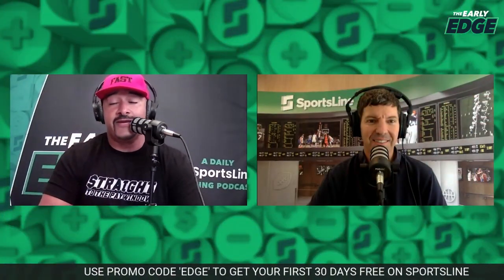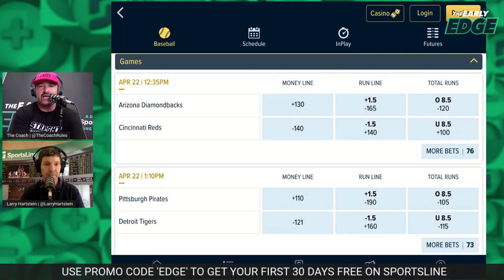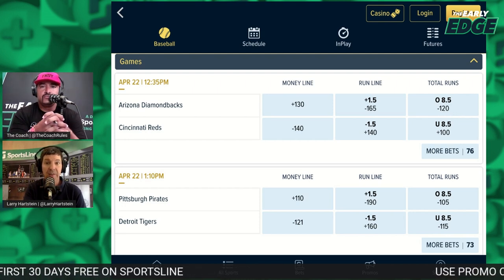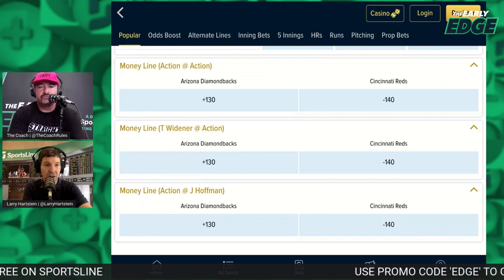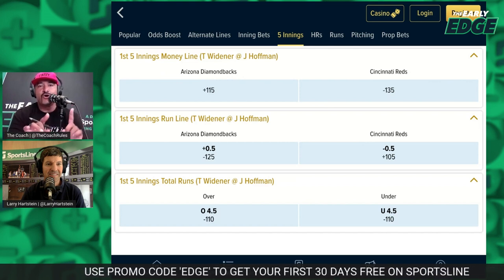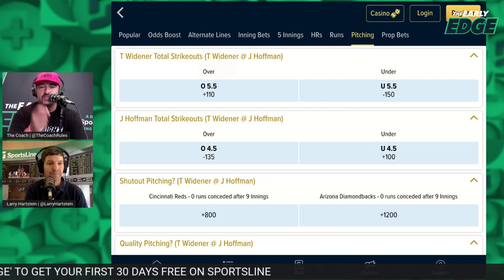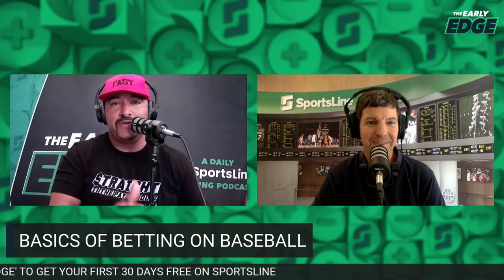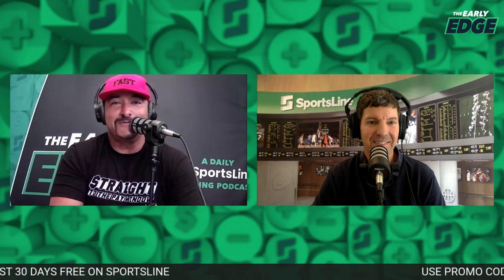Basics of Betting Baseball - How to Bet MLB | The Early Edge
Jonathan Coachman is joined by Larry Hartstein to run through the basics of betting on America's Pastime.

AUDIO
‘Early Edge’ is available on Apple Podcasts, Spotify, Stitcher, Google Podcasts and wherever else you listen to podcasts.

You can listen to Early Edge on your smart speakers! Simply say "Alexa, play the latest episode of the Early Edge podcast" or "Hey Google, play the latest episode of the Early Edge podcast."

ABOUT THE SHOW: Looking for the best picks against the spread, sharp action on the total and props you can take to the ticket window? Join Jonathan Coachman on the Early Edge as he speaks with the best handicappers to preview every day’s biggest games. From primetime picks to off-the-radar locks, Early Edge is bringing you the best bets in a quick, informative and easy to digest podcast. We promise to keep it short, sweet and to the point as SportsLine’s best experts come together to put some green into your pocket.